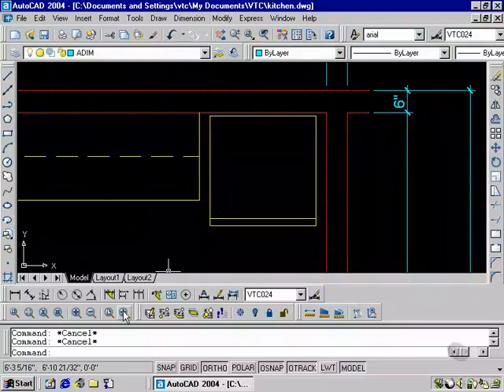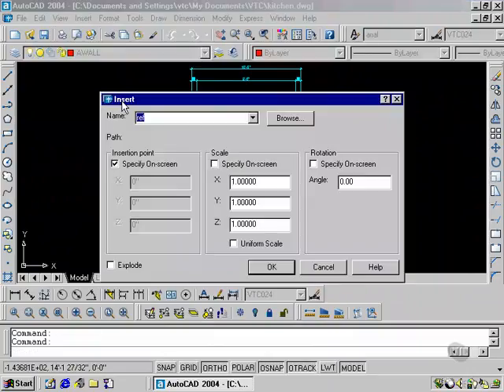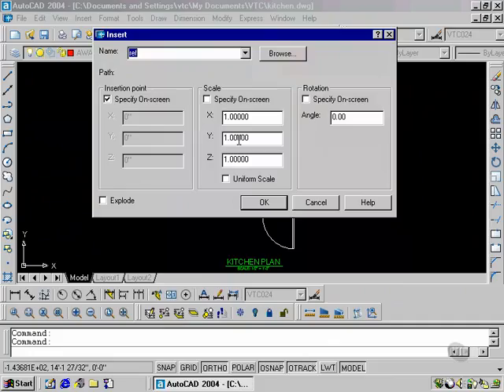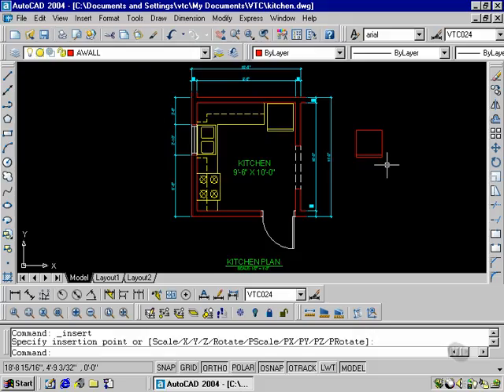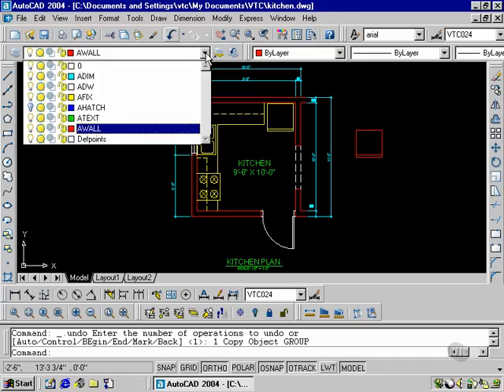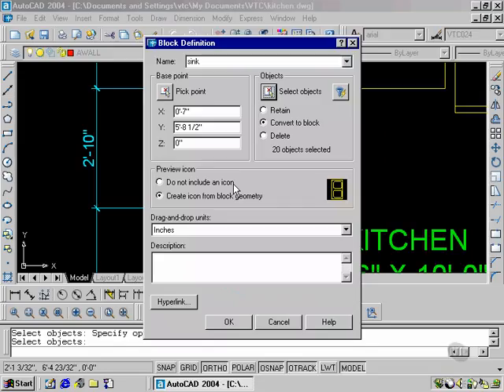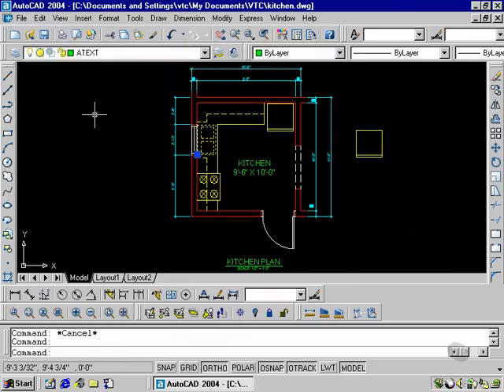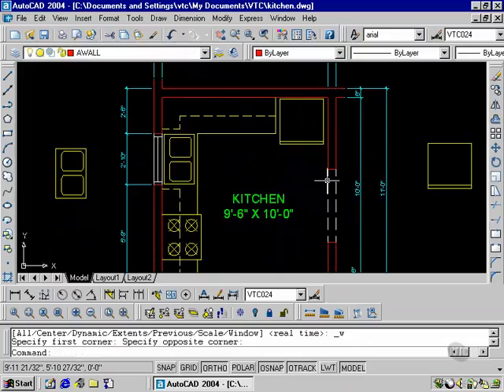AUTOCAD EĞİTİM 77